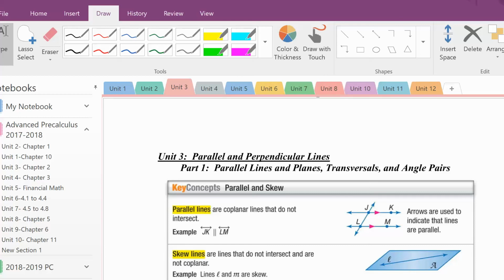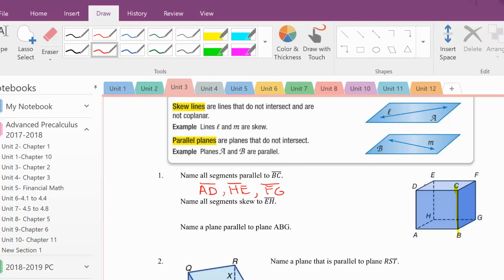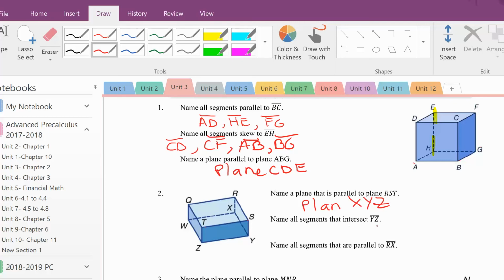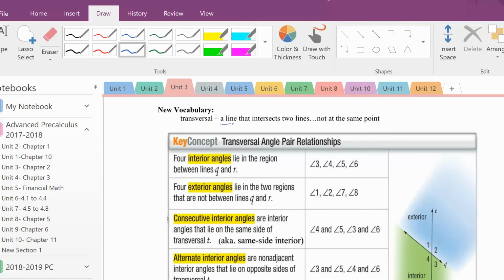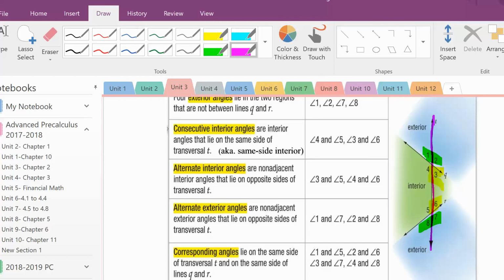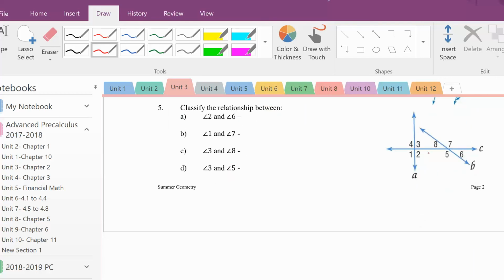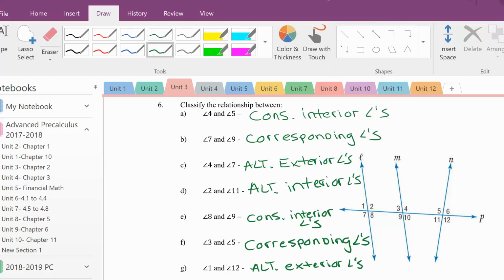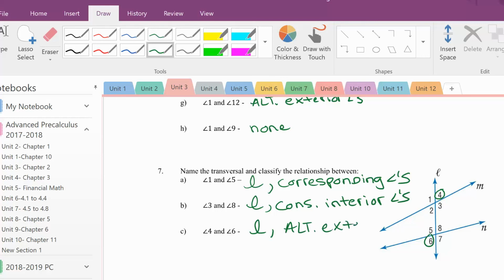Unit 3 Part 1 Notes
Parallel lines and Planes, Transversals.